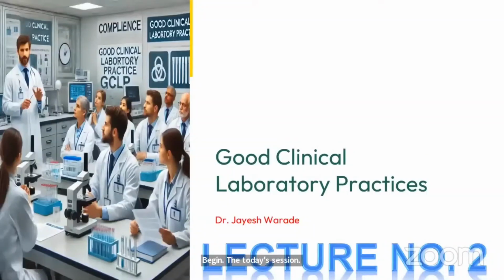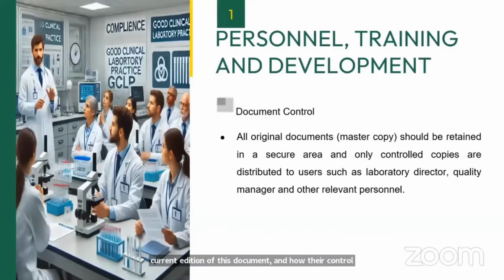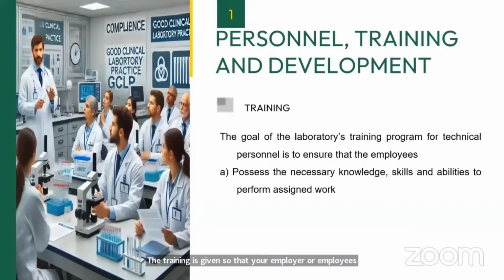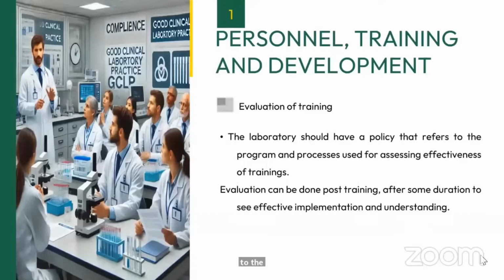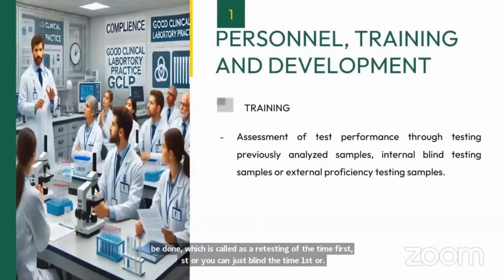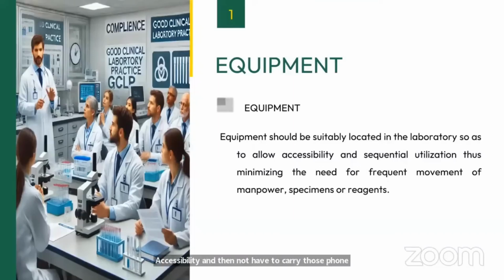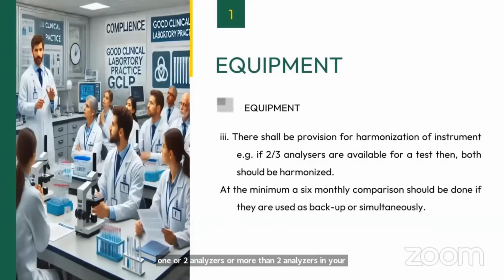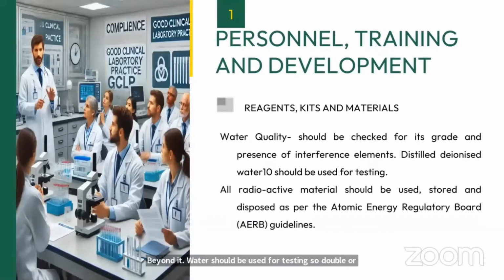Good Clinical Laboratory Practices As Per ICMR Guidelines - 2